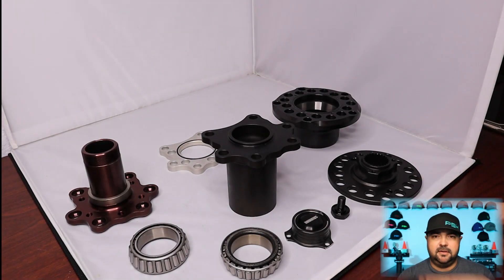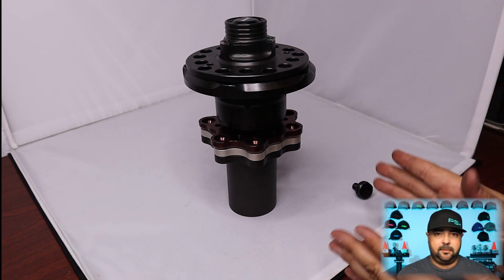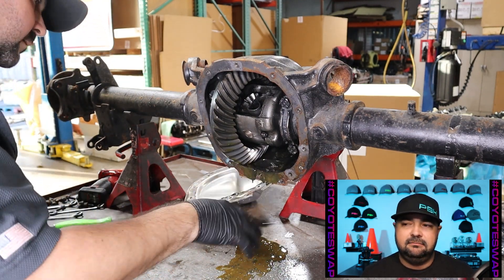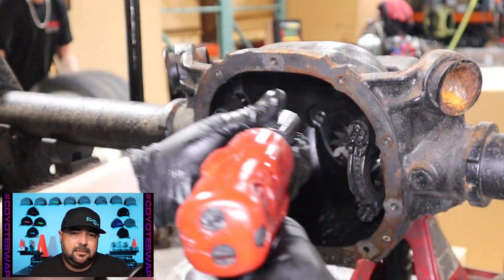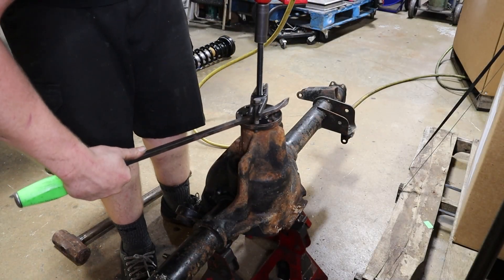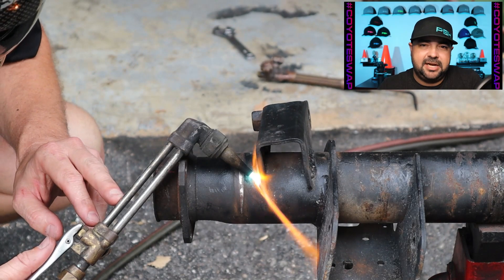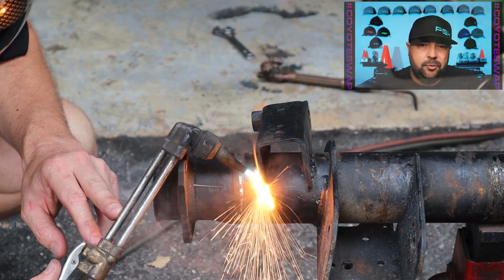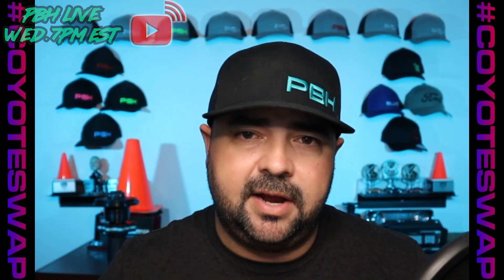Converting a Ford 8.8 differential to Full Floater with camber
If the title did not get your attention, the thumbnail probably did!

In this first installment of our Full Floater conversion, we show you the parts we are installing and what it took to tear down this stock 8.8 differential. She put in a fight and did not want to give up the gear!

We show you what we did, what failed, and what worked to get this diff housing ready for a Strange Pro Touring Full Floater conversion.

In the next video we will show you some of the grinding we had to do, where we cut the housing, and measure the inside diameter of the axle tube so we can machine the housing ends.